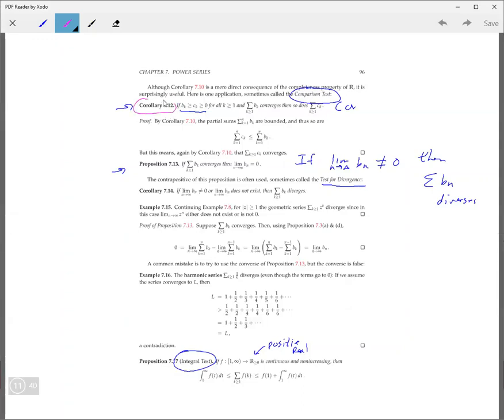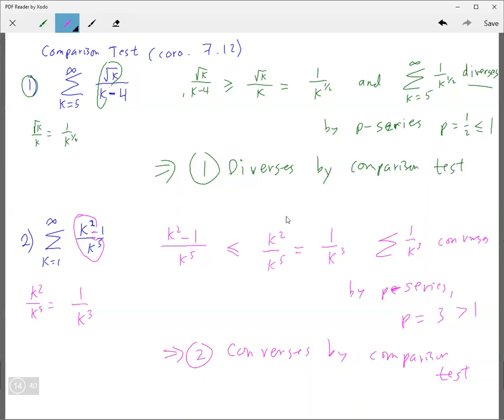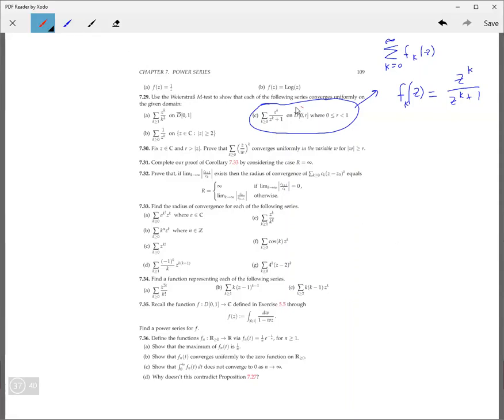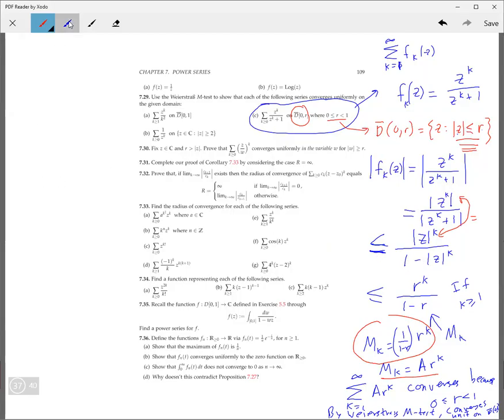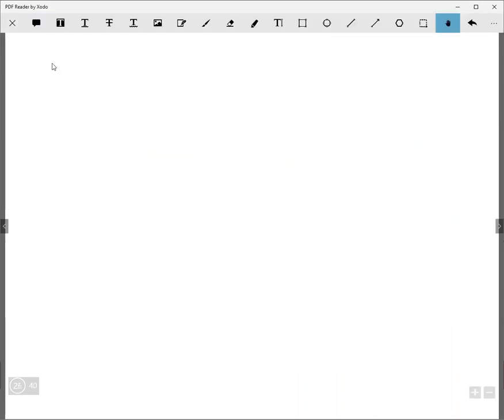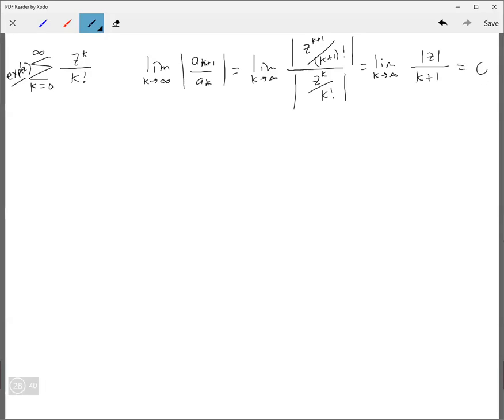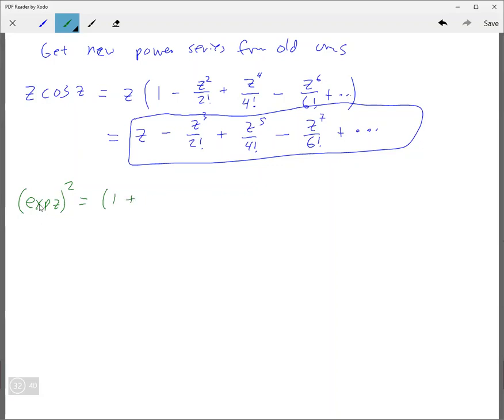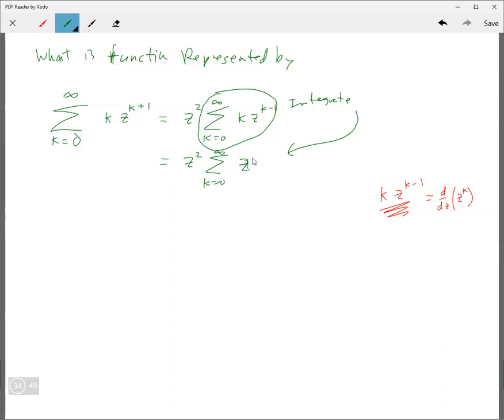Complex Analysis 7B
Chapter 7 part 2 (Power Series) from the textbook "A First Course in Complex Analysis" by Beck, Marchesi, Pixton, and Sabalka; version 1.54. Can be downloaded